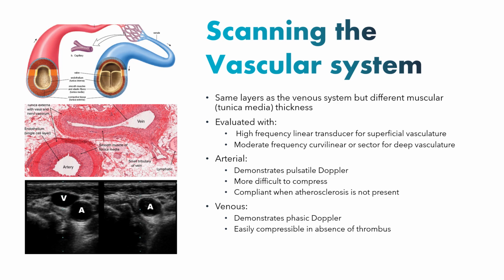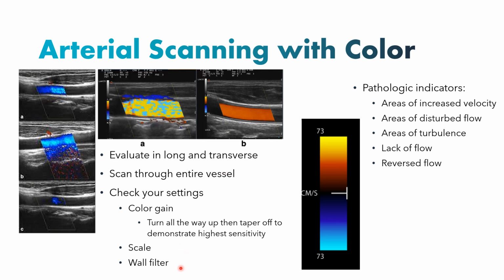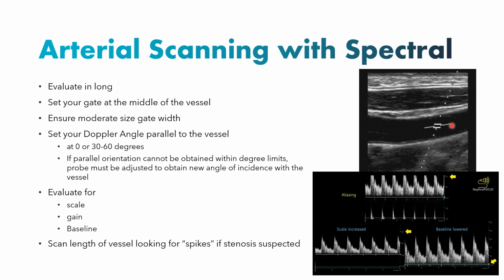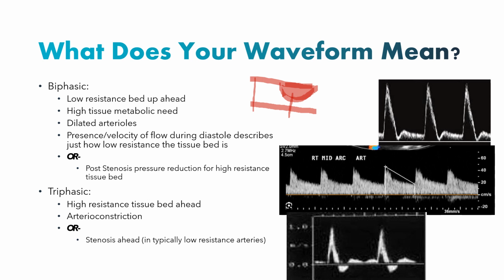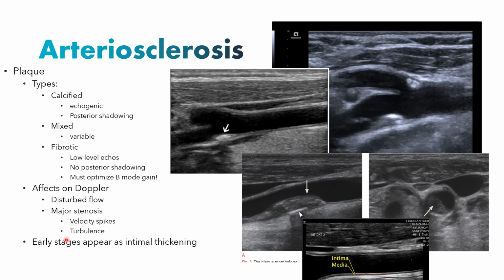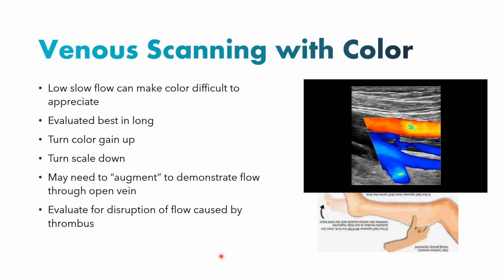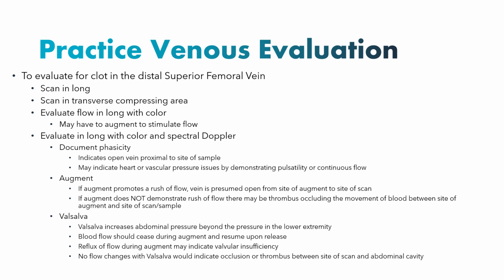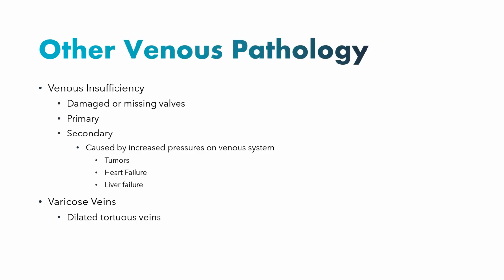Vascular Ultrasound Techniques